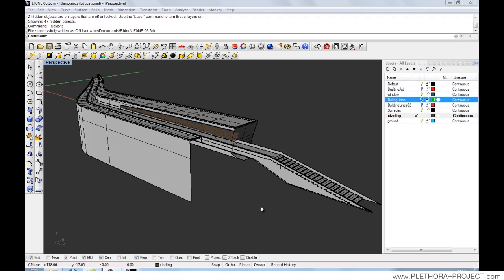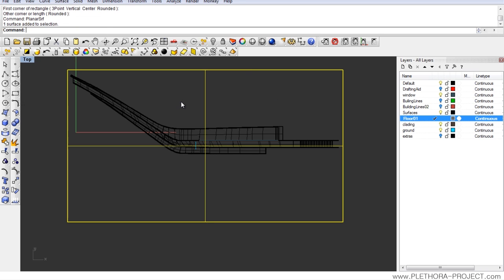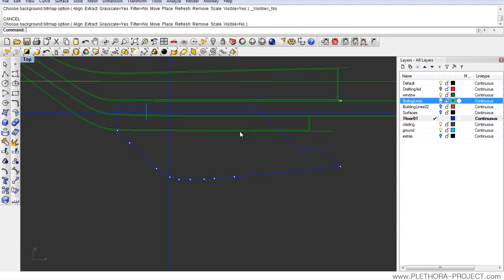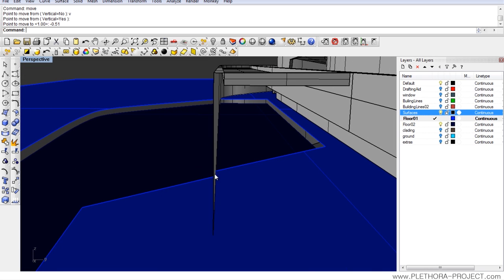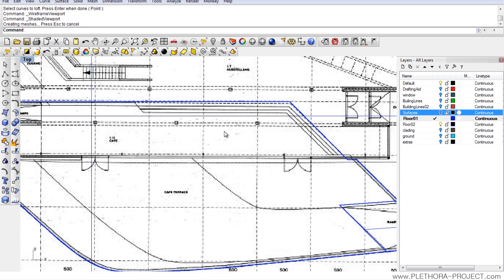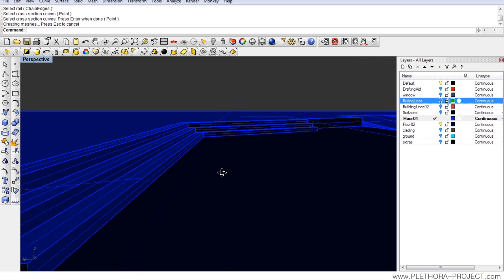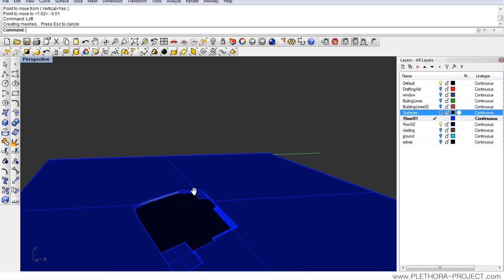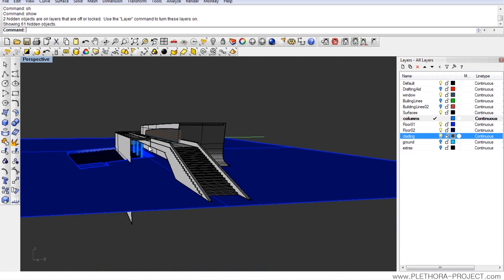Rhino Modeling the LF-ONE 06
//RHINO MODELING SERIES 06
//MODELING THE LF-ONE BY ZAHA HADID
//DETAILING THE FLOOR
//BY JOSE SANCHEZ